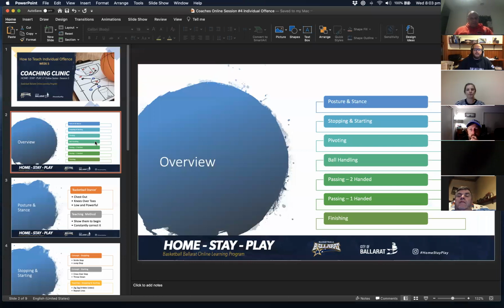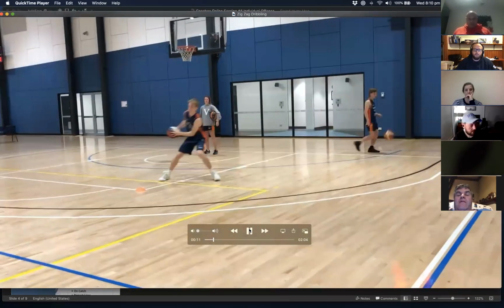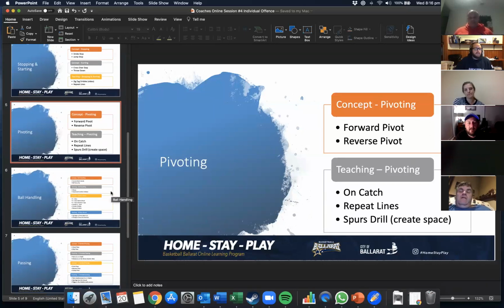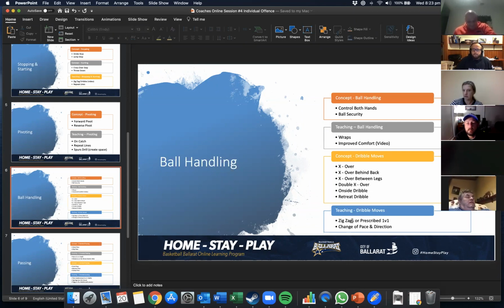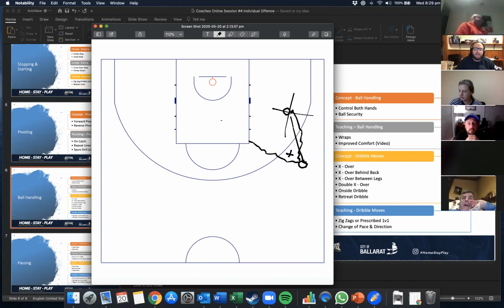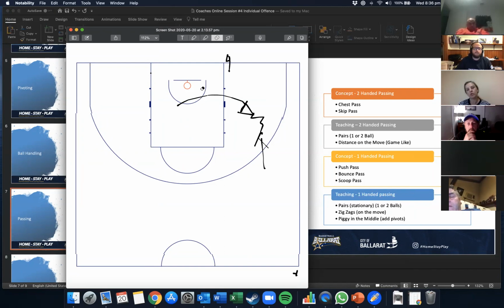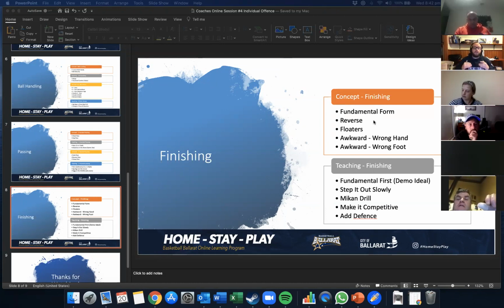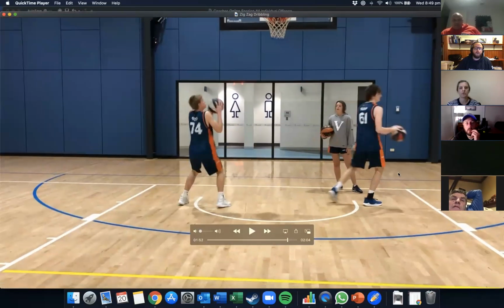Basketball Ballarat - Coaches Online - Session #5 - How to Teach Individual Offence - Joel Anderson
Join Joel as he talks about different skills to teach and different ways they can be taught.